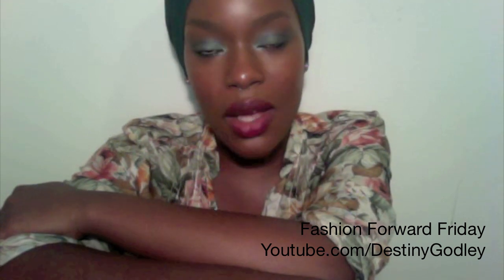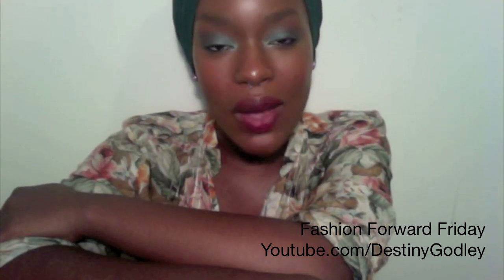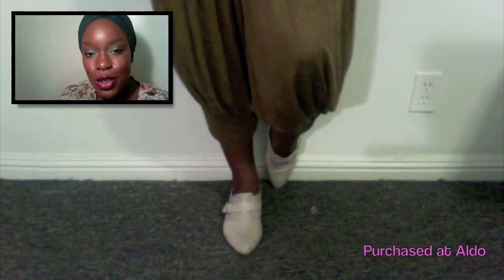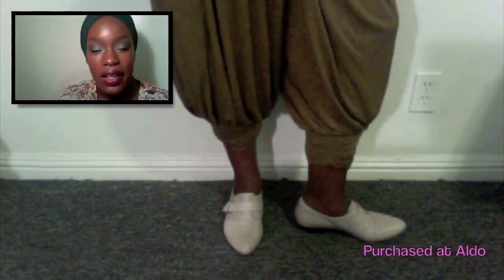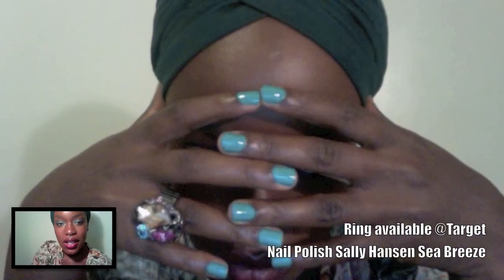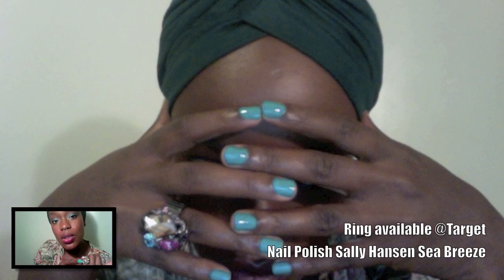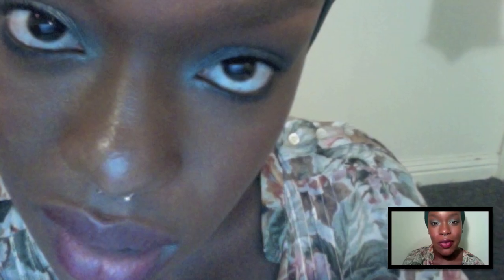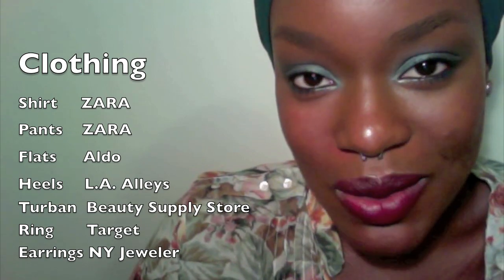Fashion Forward Friday! ZARA Floral Blouse Harem pants and 2 shoe choices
()()()()()()()() READ INFO ()()()()()()()()()

ALL info on  ALL products in video.

Blouse ZARA
Pants ZARA
Shoe (flats) ALDO
Shoe (heel) L.A. Alleys

FACE

Foundation MUFE Mat Velvet+ in #84 & 86
Blush NARS "Exhibit A"
Eyes Cover Girl "Indigo Impact" & Aqua Paradise"
Lips Cover Girl Outlast Lip stain in 430

ACCESSORIES
Ring Target
Earrings NY Jewelers

More places to interact with me, your friend!

If you are not a sbuscriber of mine, and you are not familiar with my channel or youtube.. Let me introduce myself. I am Destiny Godley. I do videos here on youtube for all women with a foucus on African American, ethnic or darker skinned brown women.

- How to apply Foundation for Dark skin?
- How to apply quick and easy Eye makeup?
- What are some of the best color Lipsticks for dark skin?
- What are the best blushes for dark skin?
- Can I wear that makeup color?

OR if you want to see

- Makeovers!
- Foundation tutorials!
- Product reviews
- Fashion videos

OR if you want to be apart of;

- Contests!
- Give aways!
- Makeup requests!

Maybe you need this...
- Easy Makeup for church
- Easy Makeup for work
- Quick Makeup on the go

*•. .•**Shoot for the Stars*..**
Do you think we have anything in common?